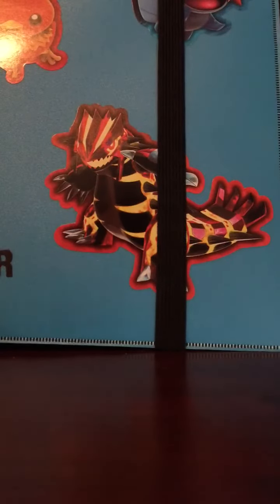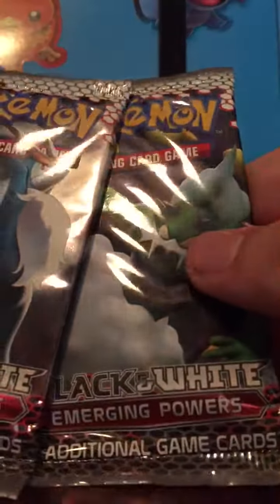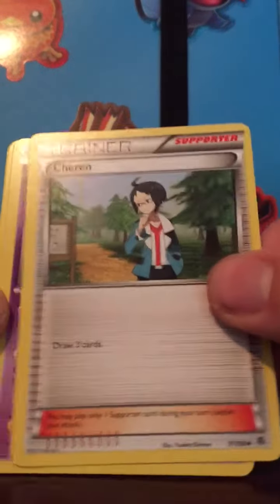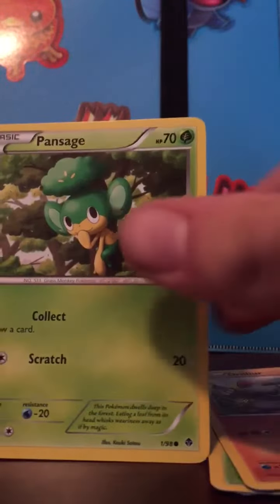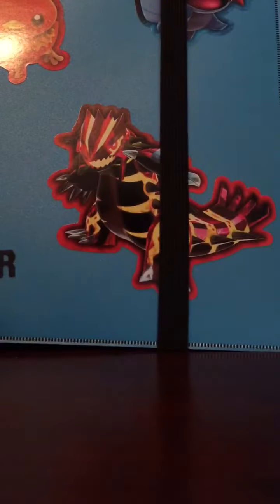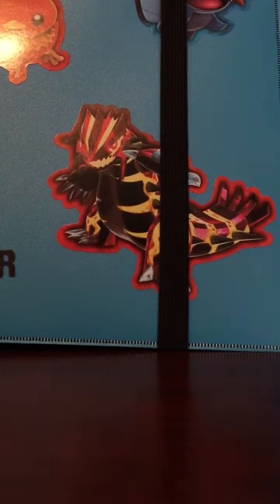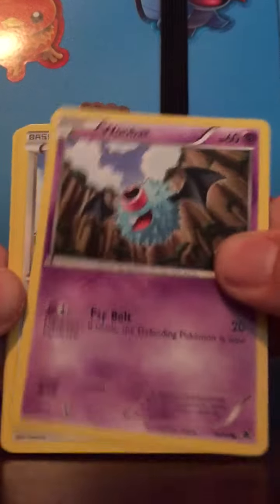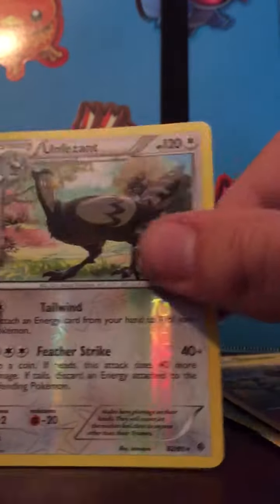Emerging Powers Booster Pack Opening!!!!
Runningpokemans
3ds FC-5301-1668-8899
IGN: bradley